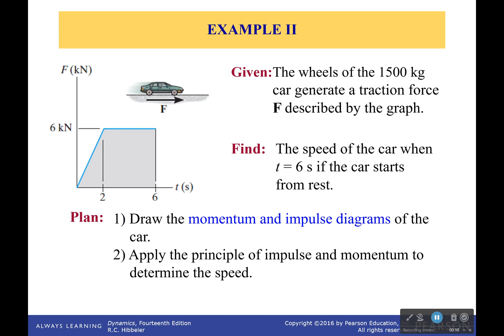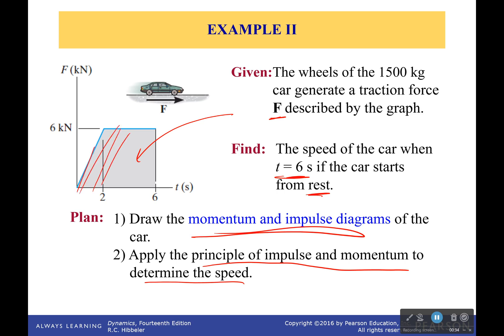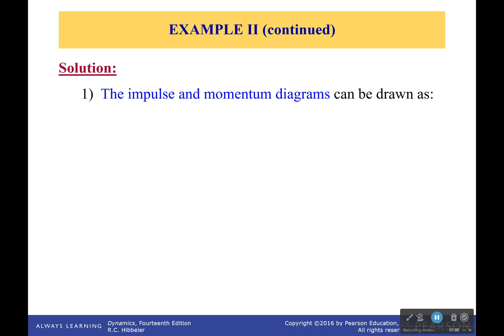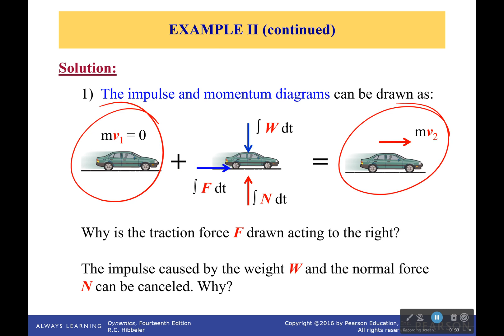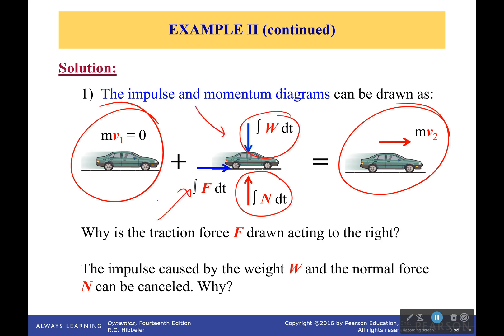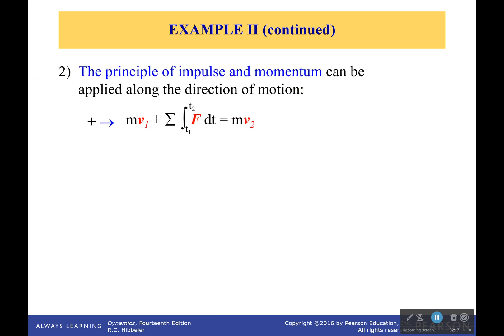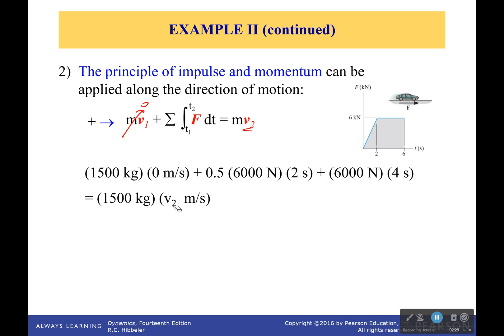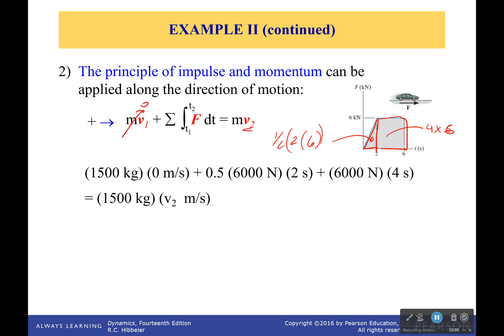Example: Vroom!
This is one of those Physics 1 problems that teachers love to give. It tests to see if you can use the equations, you learn when given actual data rather than just a problem statement. Mind you, this is very simple data, but still data. You can do this. Just figure out the area of a triangle and a rectangle. Thats all you need.